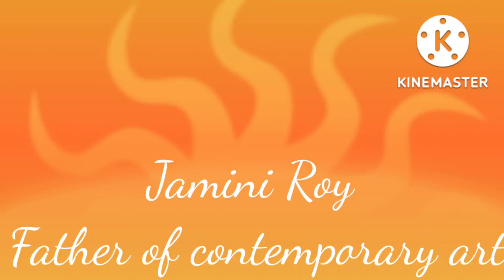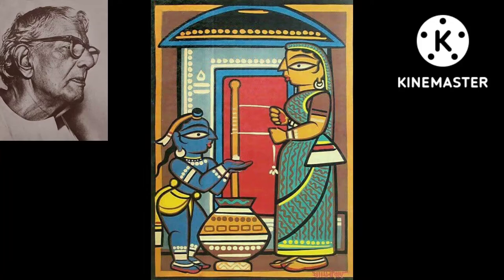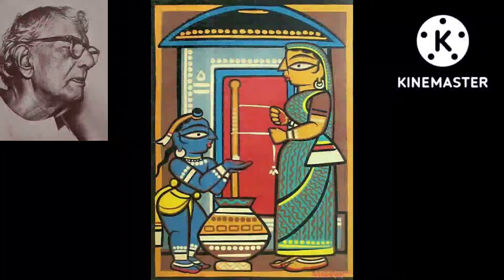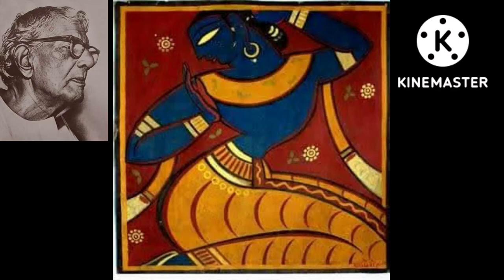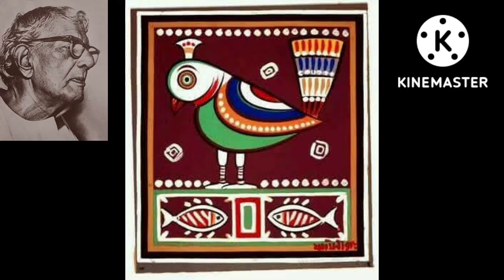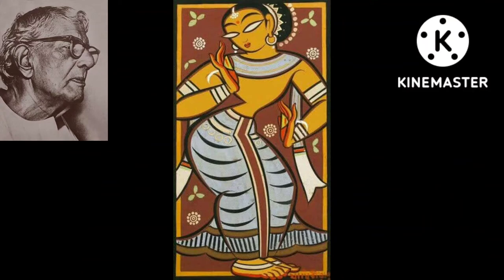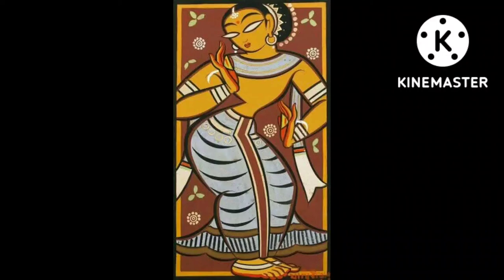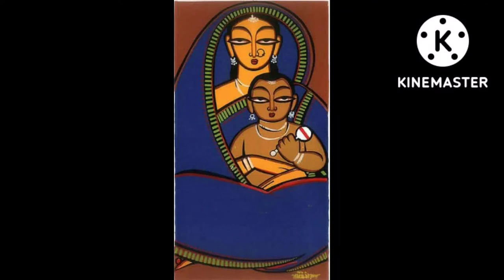Jamini Roy - Father of Contemporary Art